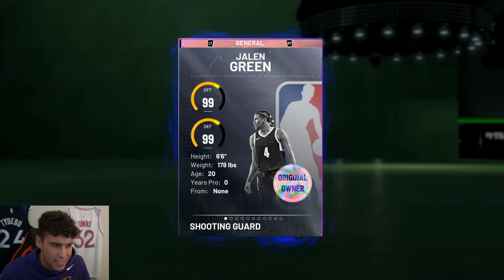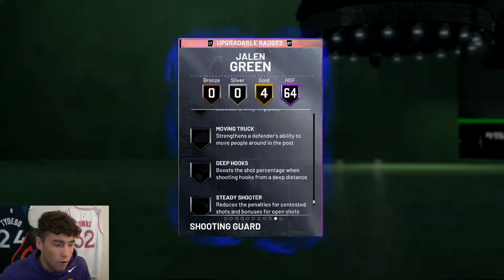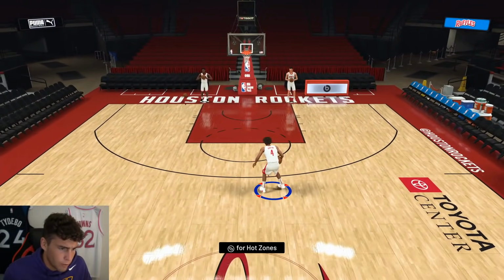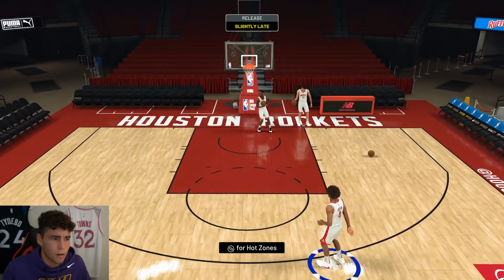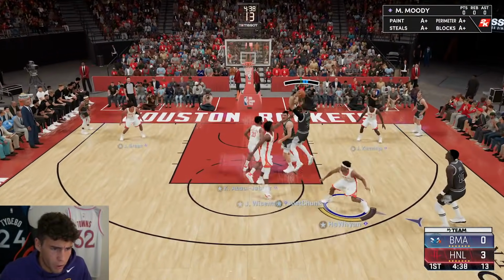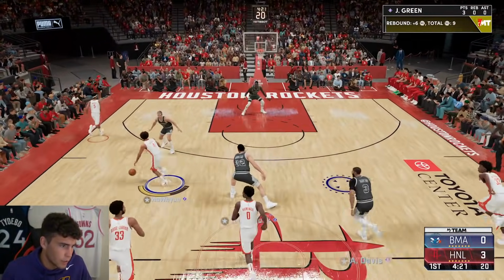DARK MATTER JALEN GREEN GAMEPLAY! HIS NAME DESCRIBES HIS RELEASE: STRAIGHT GREEN! NBA 2K21 MyTEAM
NEXT packs were released in NBA 2K21 MyTeam. These NEXT packs contained many of the incoming rookies for this year’s draft class.

DBG, HTB, YBC, MosBallin, ImJustIsaac, Shake4ndBake, Troydan, JayCanada, Denverstruck, CarlosStory, CashNasty, tjayerrday, Bio2k, JD Crossover, LogicLookss, Jake Masonn